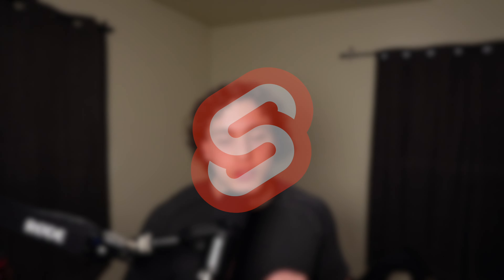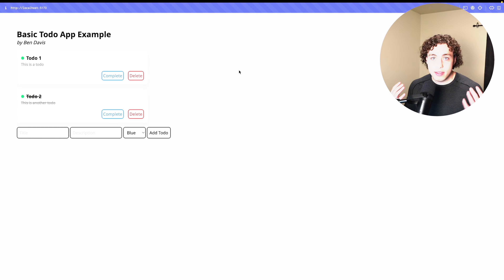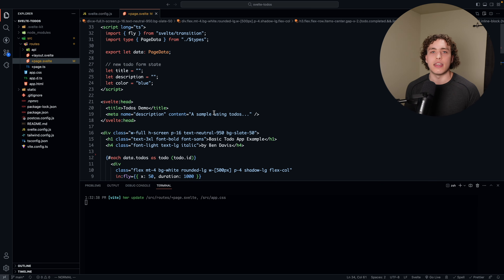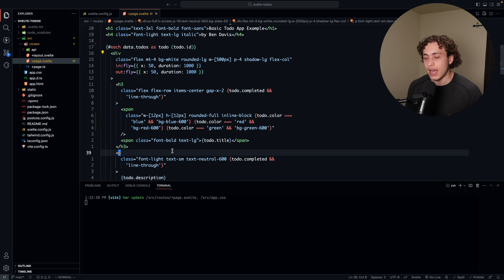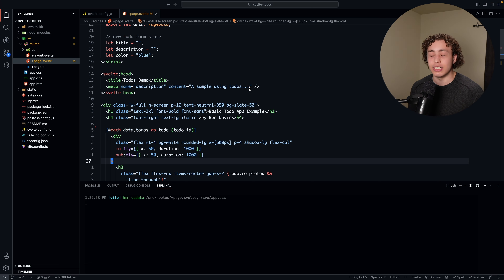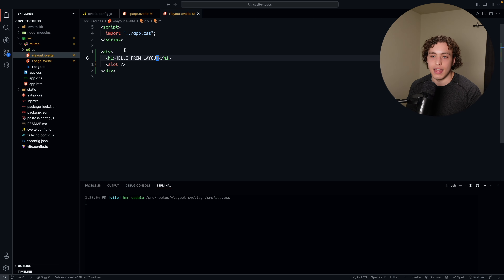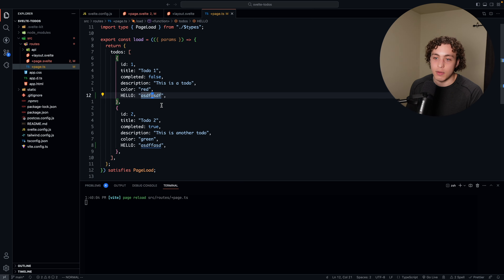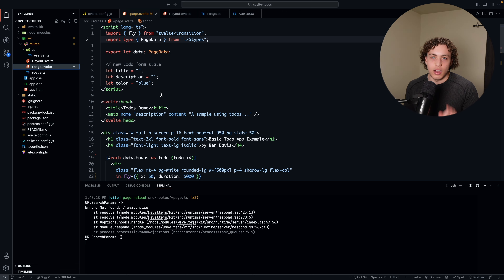Svelte First Impressions (Its REALLY Cool)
Svelte is very impressive, and today I'm going over my first impressions and of course an example app. Is it better than React? Better than Next? Well sort of...